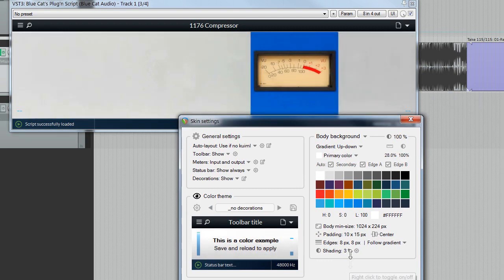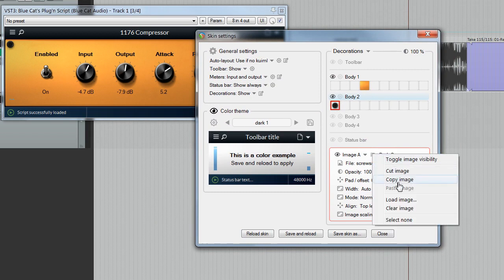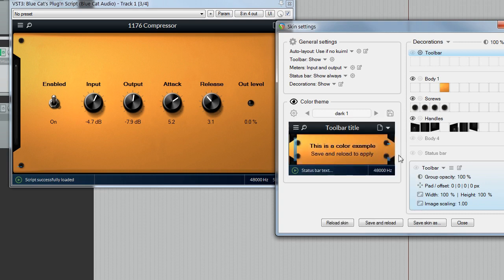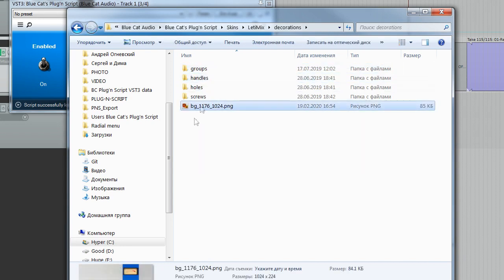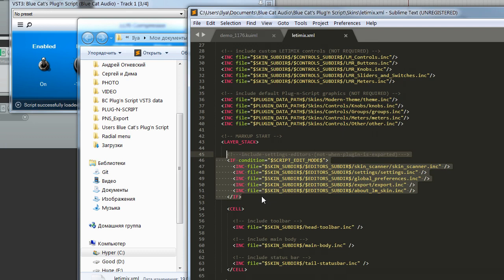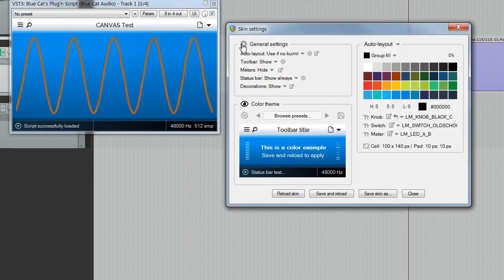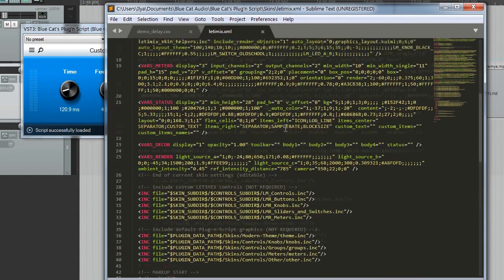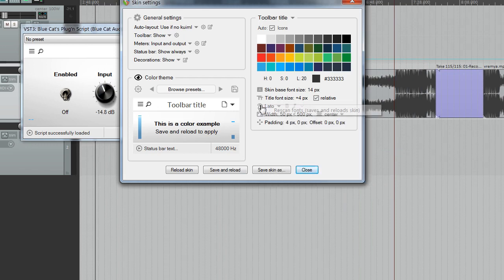Custom Skin for Plug'n Script / Part 2 (Adding background images, skin anatomy, adding fonts)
This is a tutorial for Letimix Customizable Skin for Plug'n Script by Blue Cat Audio. It supports Plug'n Script versions 3.2 and up and includes a lot of improvements, new features, and workflow enhancements.

Blue Cat Audio Plug'n Script lets you create VST, VST3, AU, AAX plugins without leaving your DAW